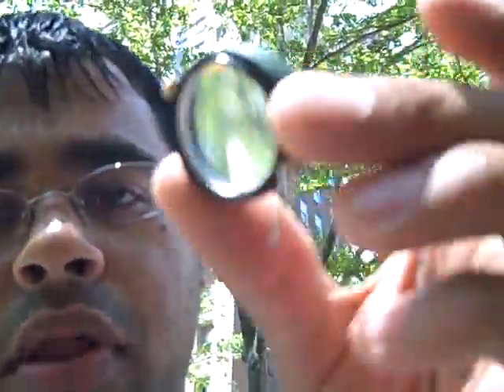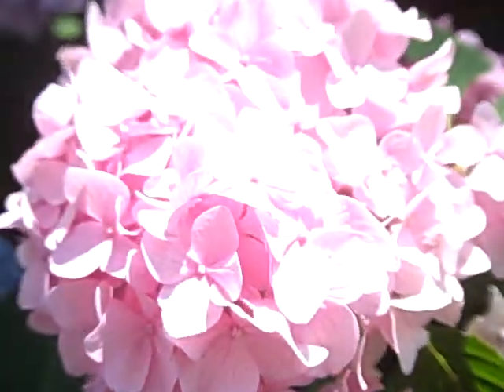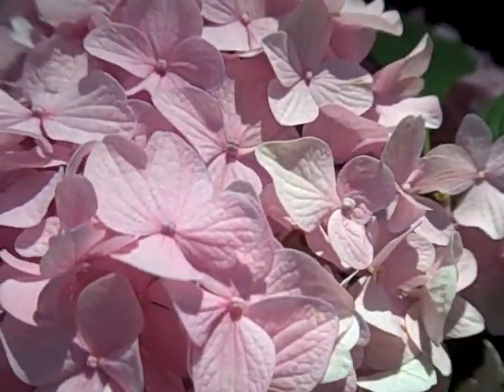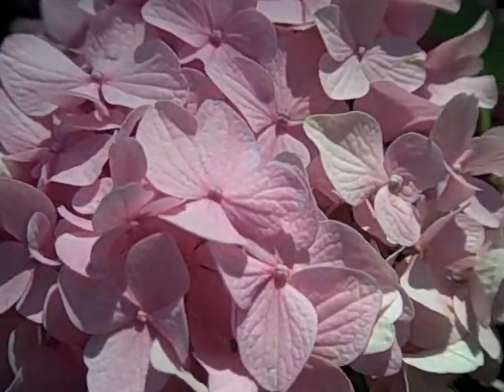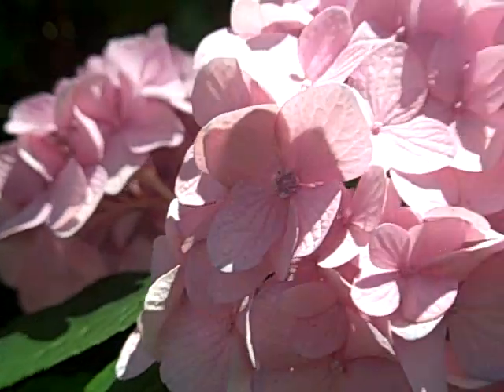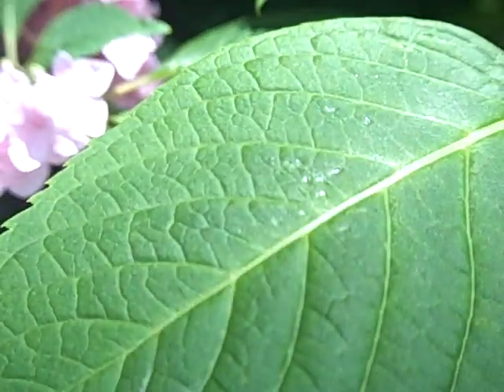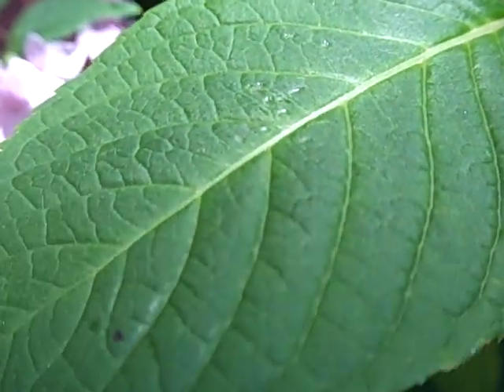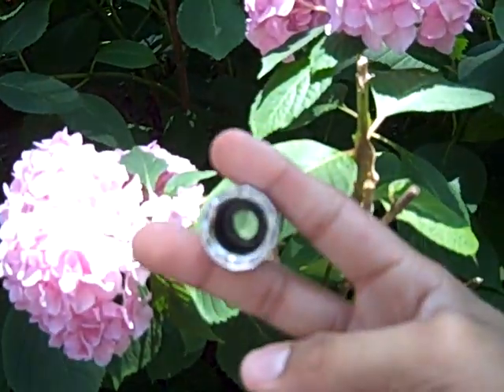DIY Macro Lens and Microscope For the Flip Mino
Here I'm demonstrating how to use a DIY Macro Lens with the Flip Mino. I'm also showing you how to turn your Flip into a microscope.